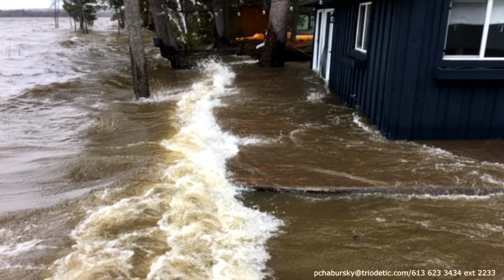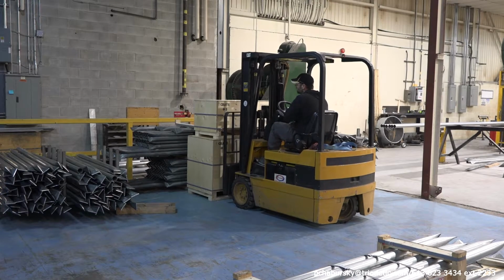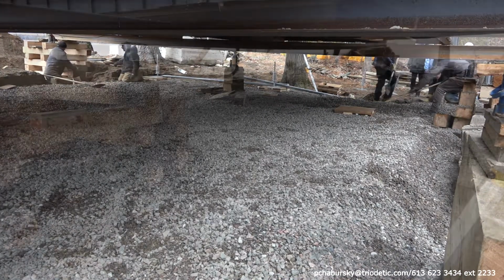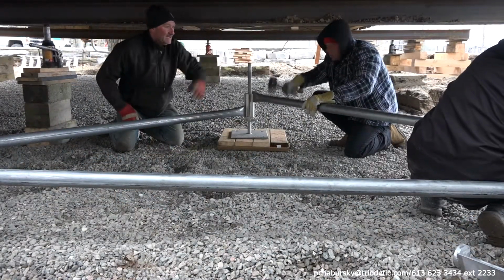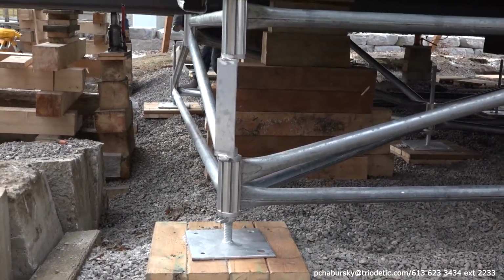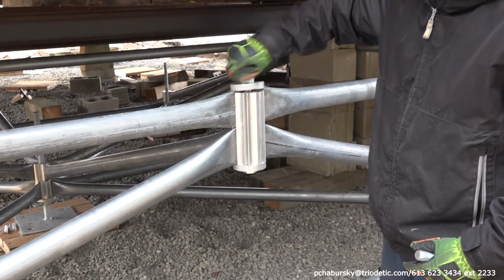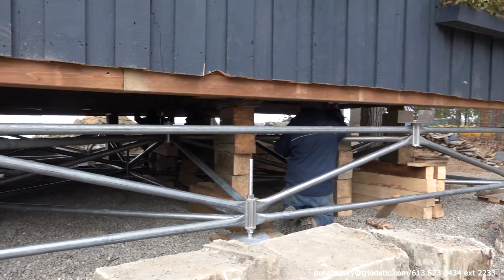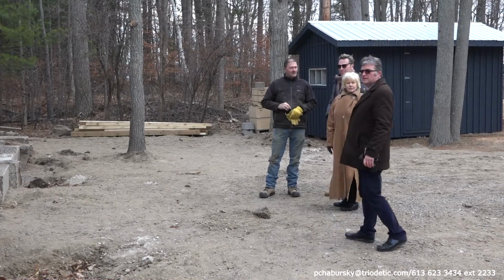Horton Video VO